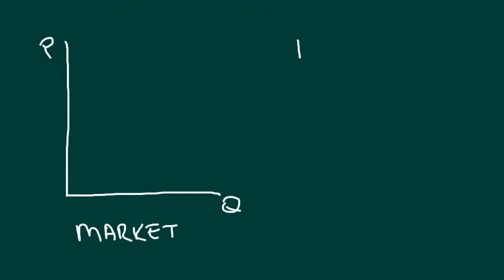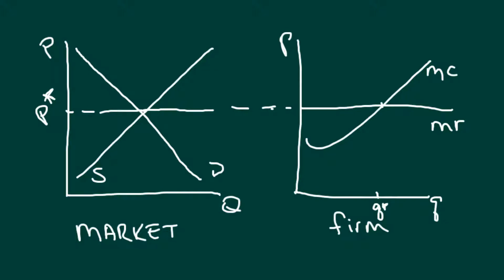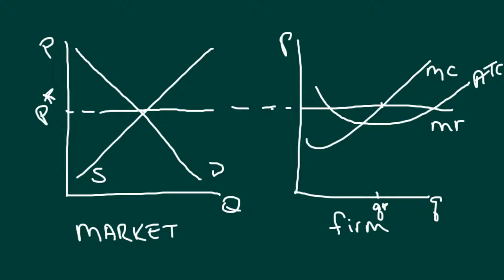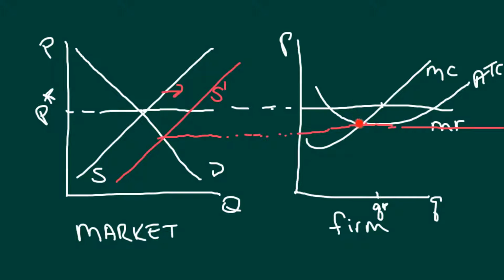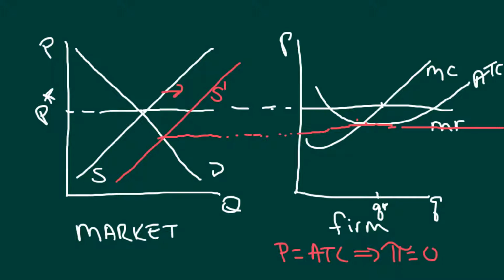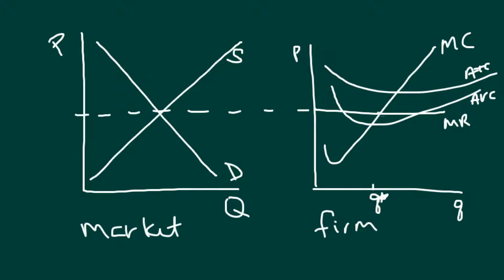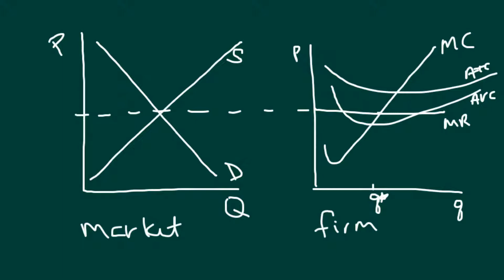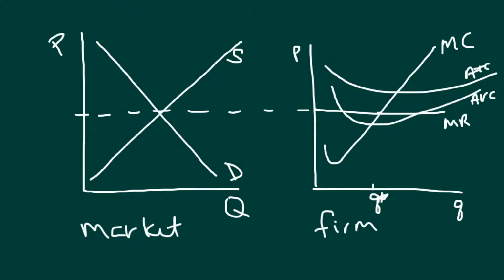Long Run Equilibrium in Perfect Competition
Entry and exit of firms in the long run in perfect competition